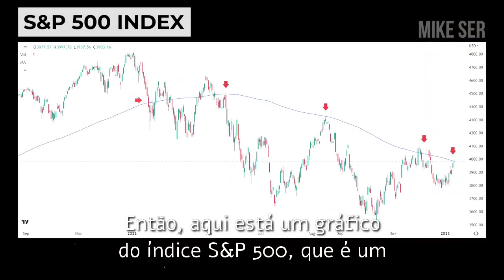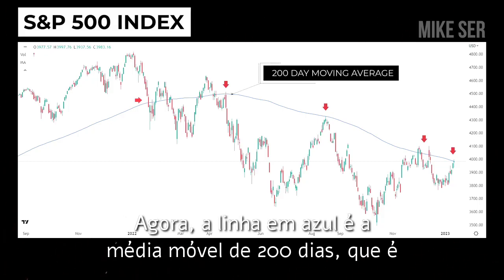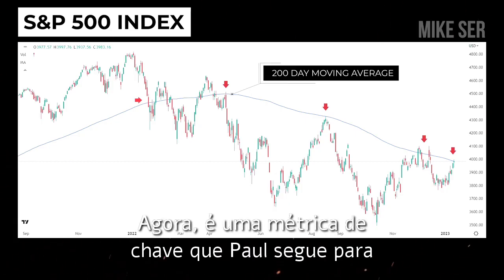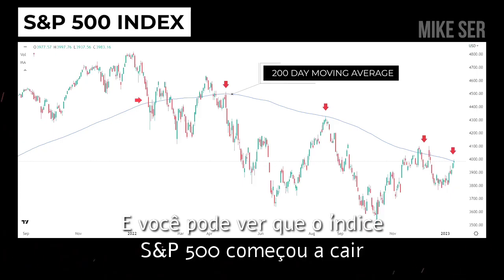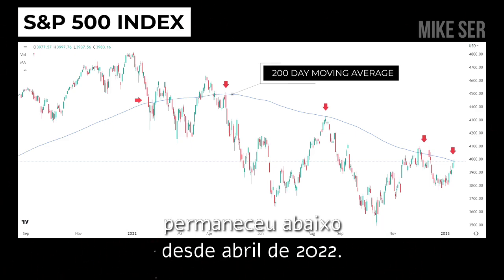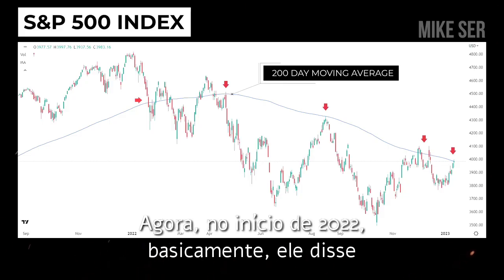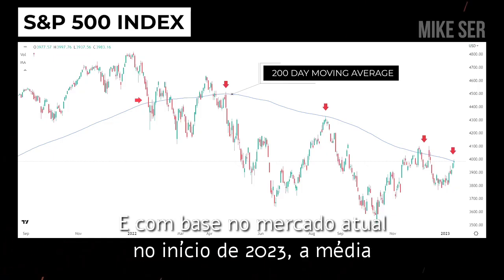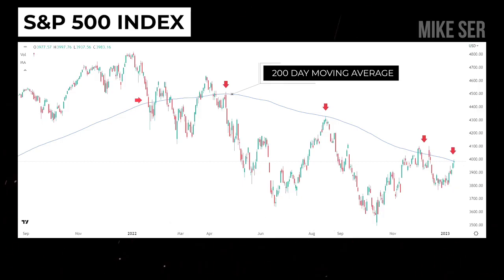PAUL TUDOR UM DOS MAIORES TRADERS DO MUNDO LEGENDADO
NESSE VIDEO É FALADO UM POUCO SOBRE O TRADE PAUL TUDOR. CONSIDERADO UM DOS MAIORES ESPECULADORES DO MUNDO